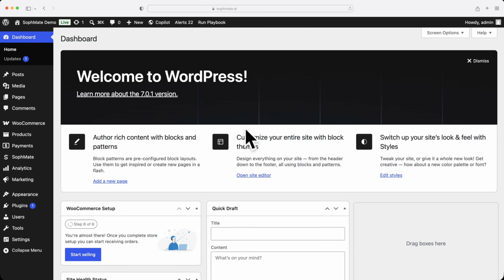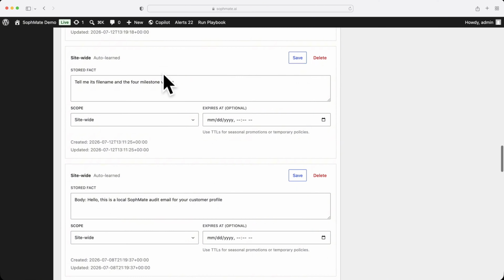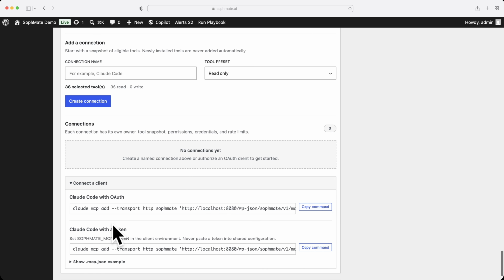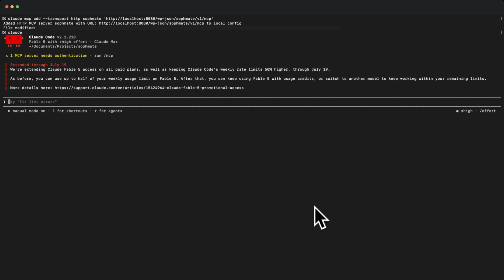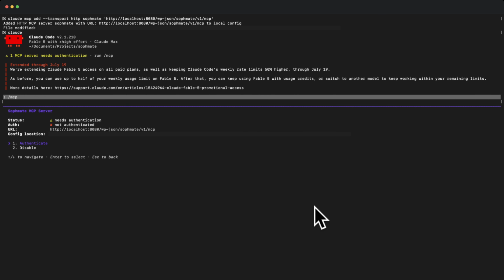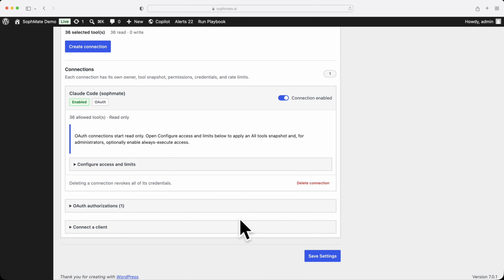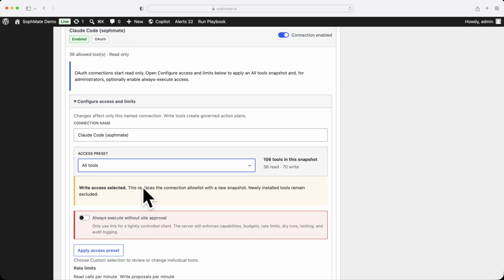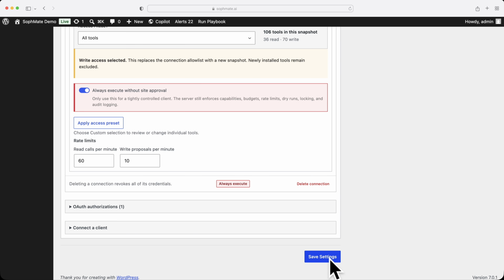How to Connect Claude Code to WordPress (MCP Tutorial)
Claude Code can already write your theme code — but what if it could also see and safely act on your actual WordPress site? In this video I connect Claude Code to a live WooCommerce store through SophMate's MCP server. One command, an authenticated connection, and Claude Code can query orders, inspect products, and propose changes — every write action gated behind SophMate's approval queue, so the AI never modifies your site without a human sign-off. If you're a developer or agency managing WordPress sites, this is the workflow you've been waiting for.

Checkout SophMate to get access to the most powerful AI inside of your WordPress site.